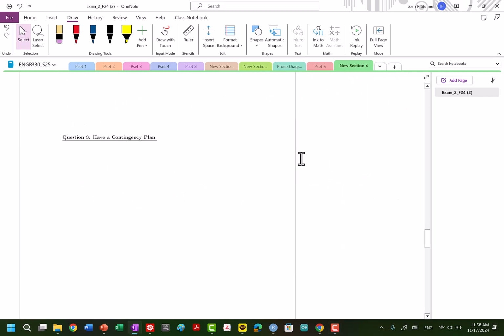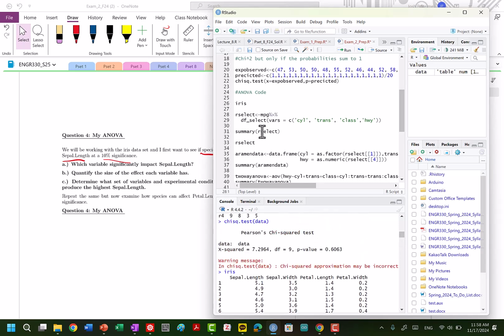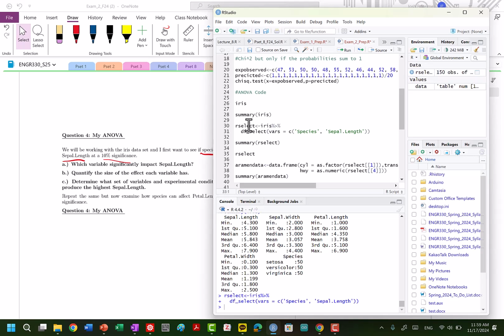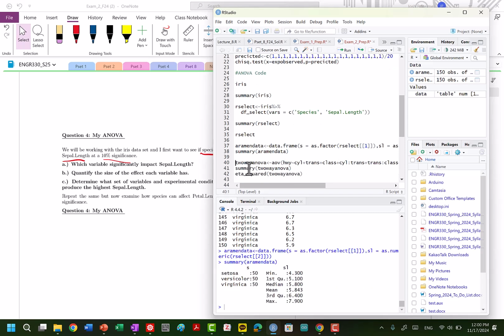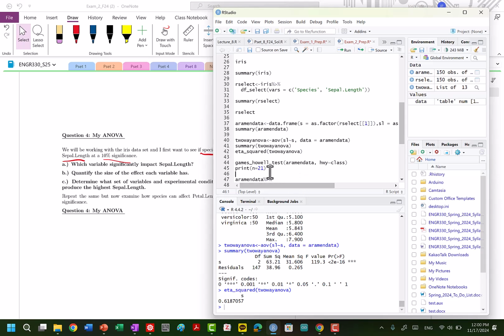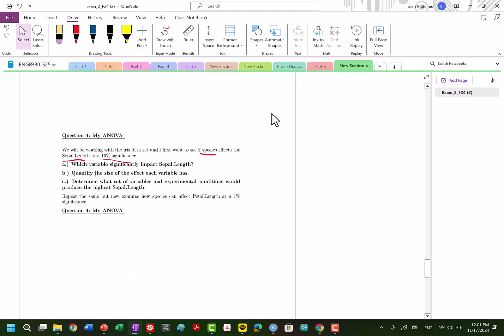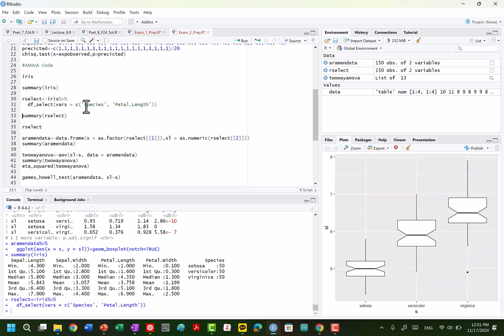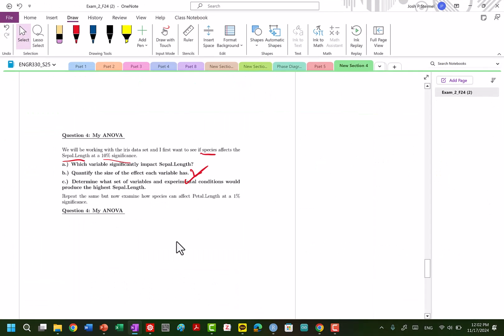ENGR 322 Exam 2 Problem 4 Fall 2024 Solutions